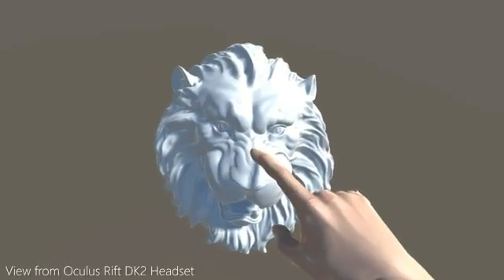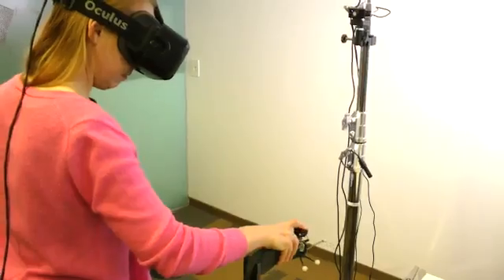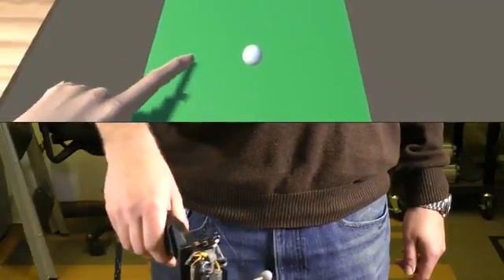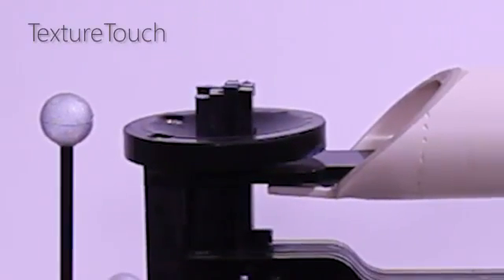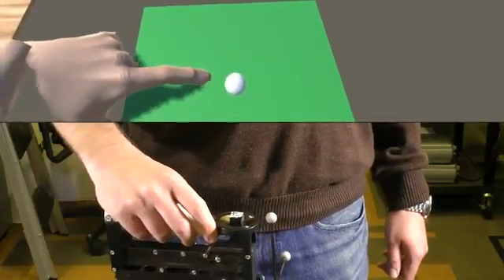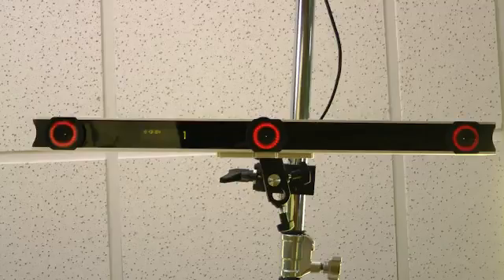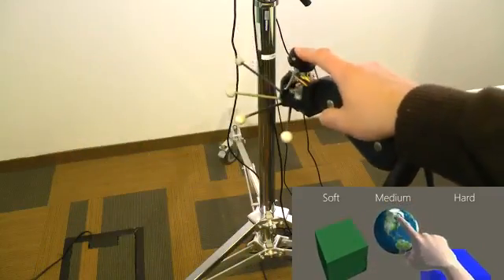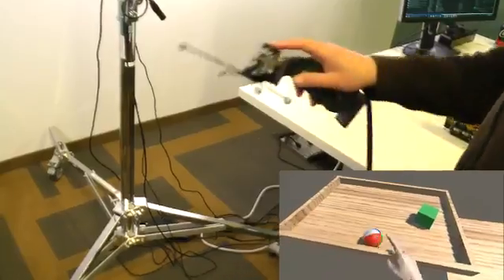Haptisches Feedback in der virtuellen Realität: Fühle was Du siehst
In diesem Video demonstrieren die Forscher von Microsoft Research erste Prototypen eines Controllers für die Oculus Rift, mit dem die virtuelle Realität tatsächlich greifbar wird.